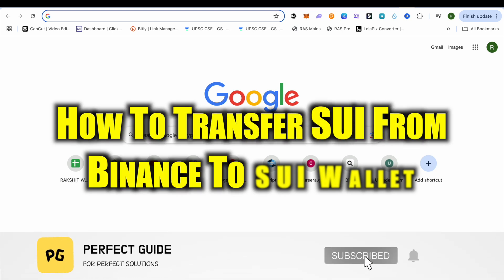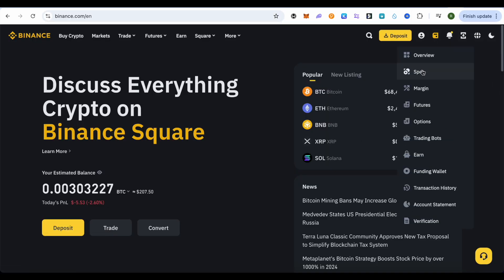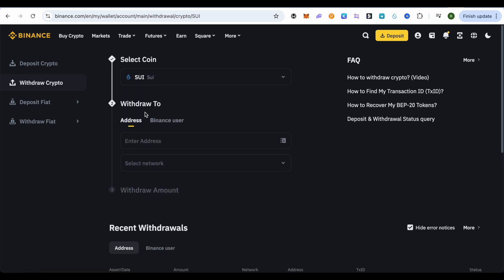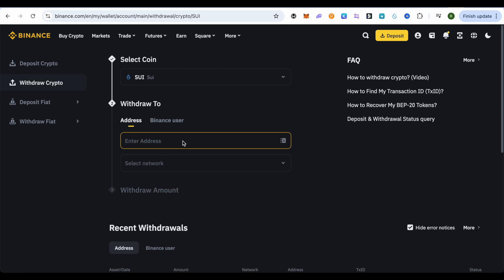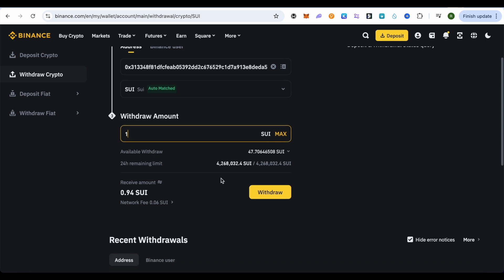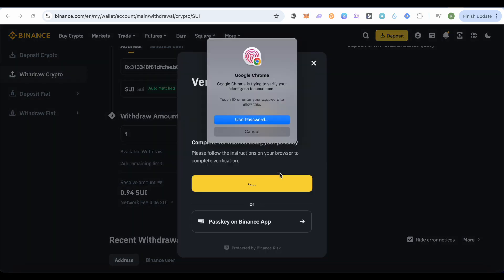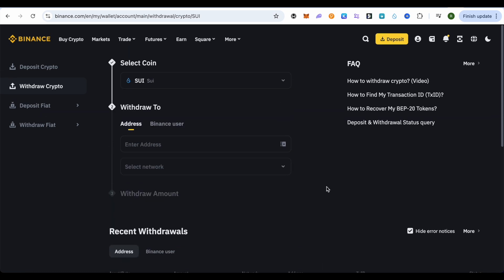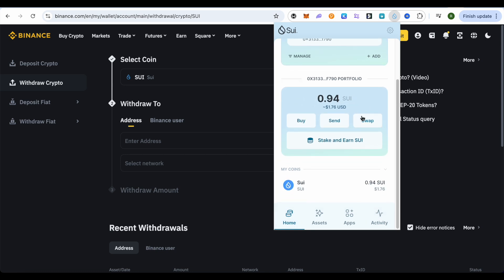How To Transfer SUI From Binance To SUI Wallet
Transfer SUI From Binance To SUI Wallet
How To Transfer SUI From Binance